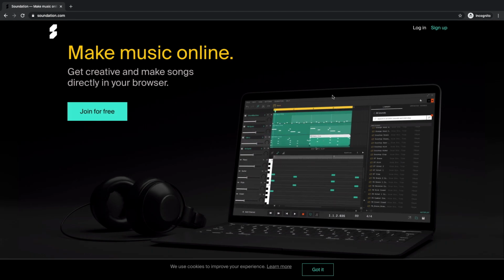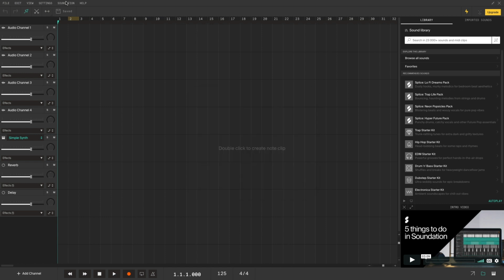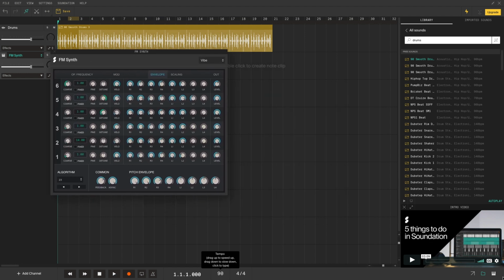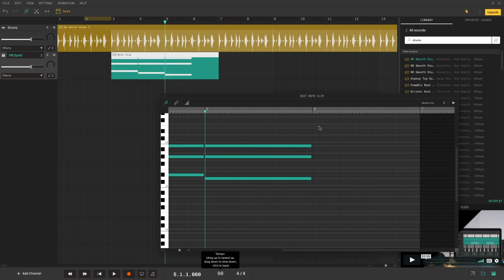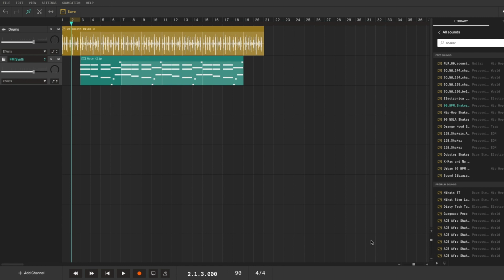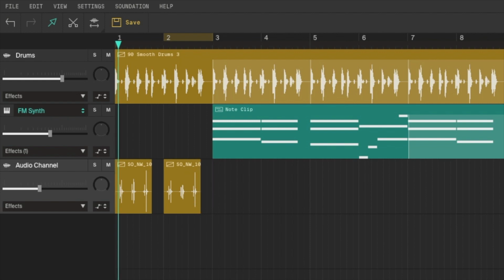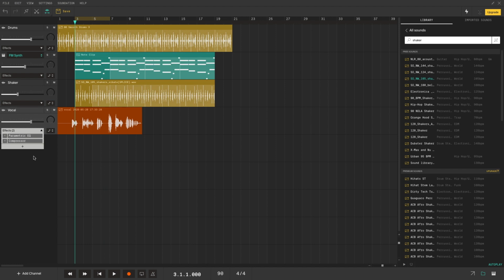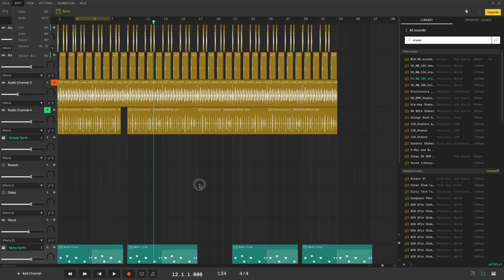How to make music online - quick and easy!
In this video, Dan guides us through the basics of using a web-based digital audio workstation. The DAW in question can be found

The advice offered here is accurate at the time of publishing and is a great way to get introduced to working with a DAW in general.